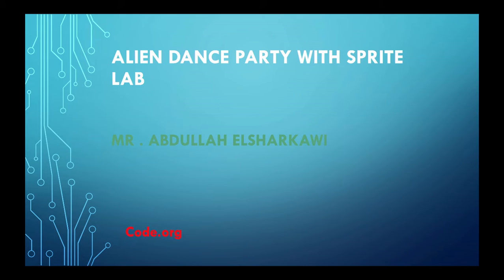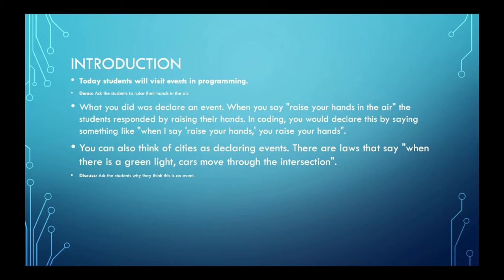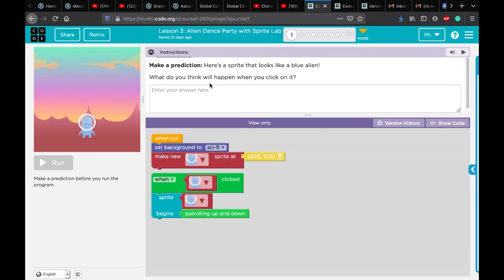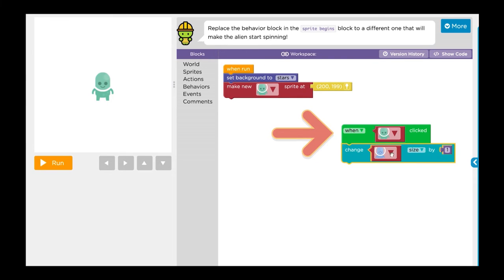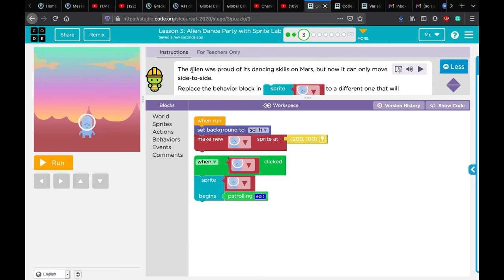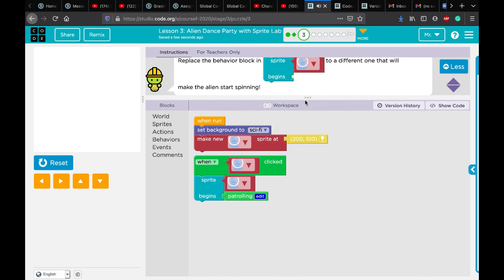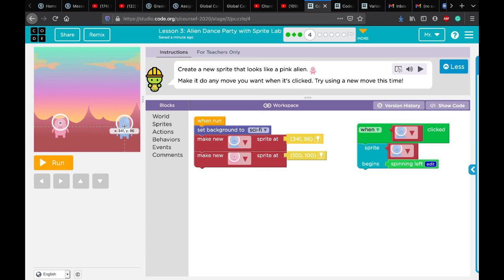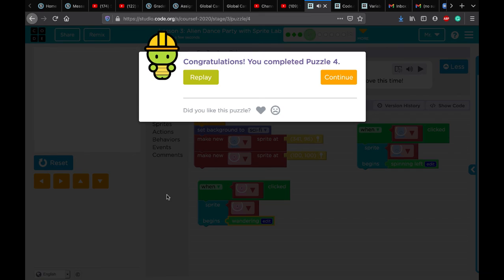Alien Dance Party with Sprite Lab | Code.org